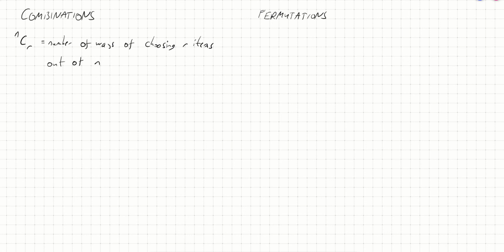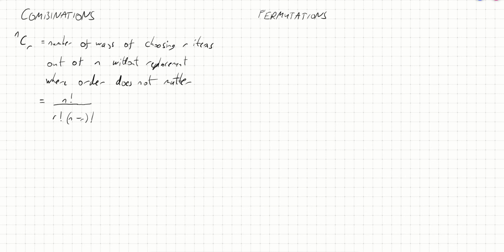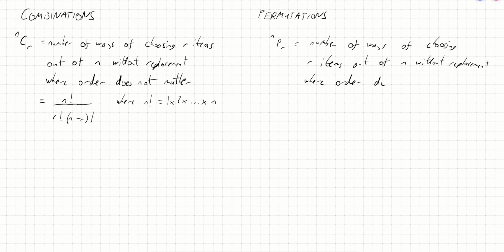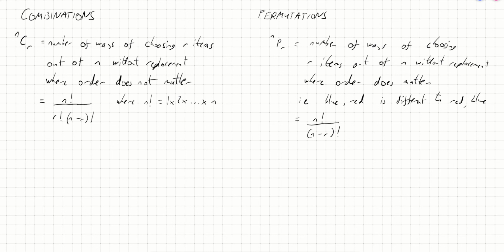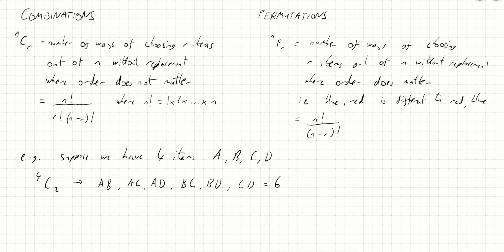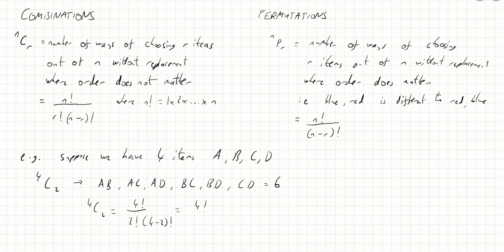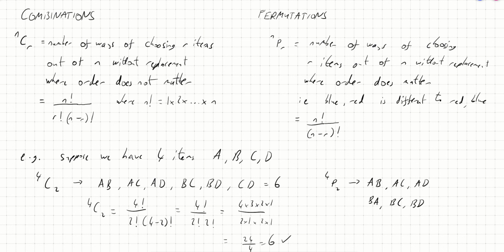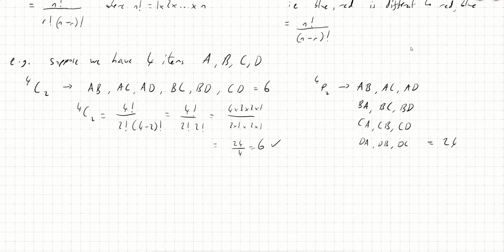Combinations and Permutations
An introduction to combinations and permutations in mathematics, including how to calculate them and the difference between them.